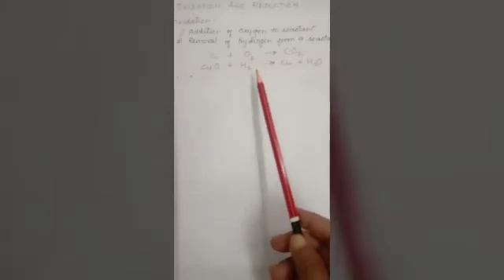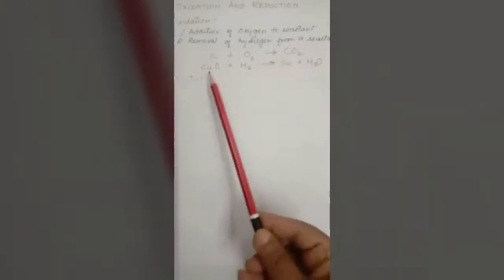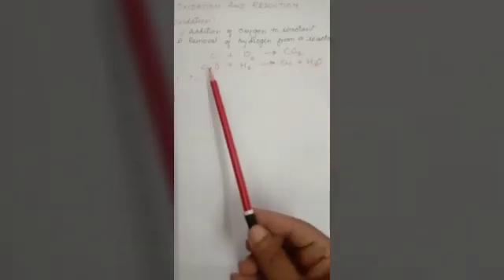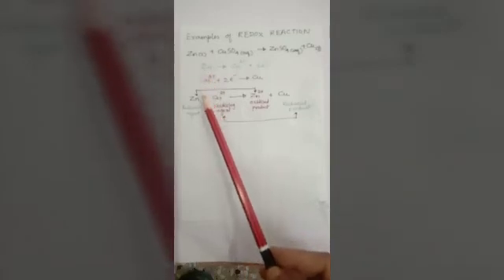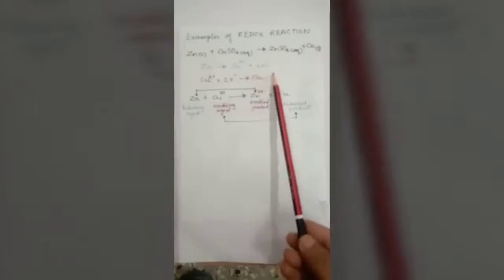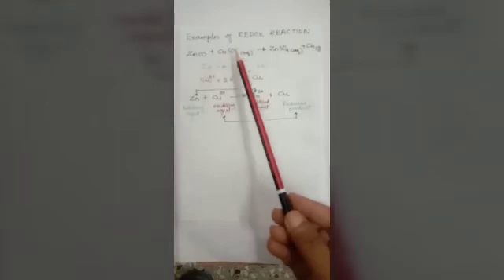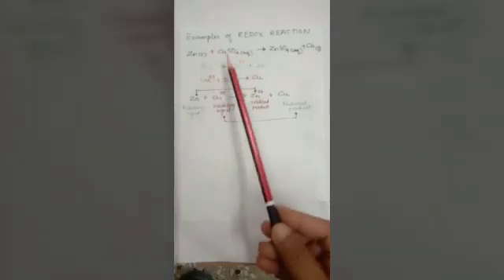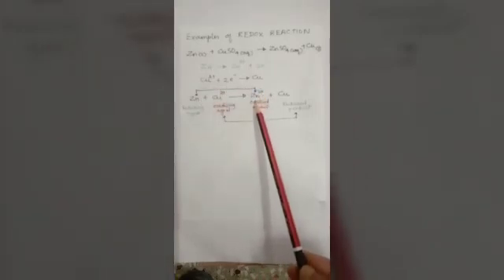OXIDATION - REDUCTION REACTION